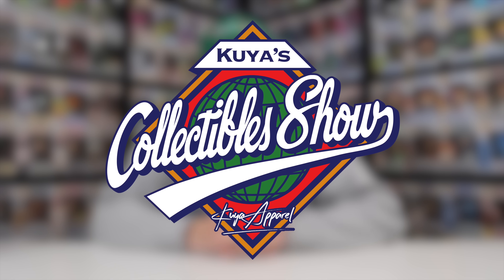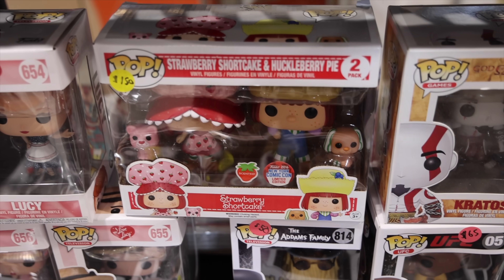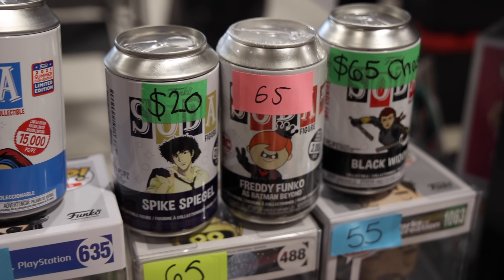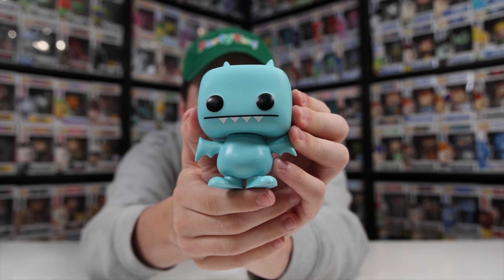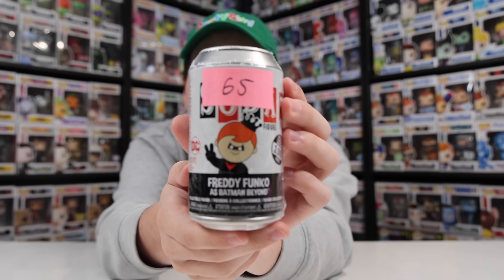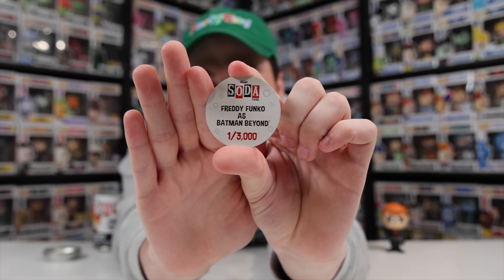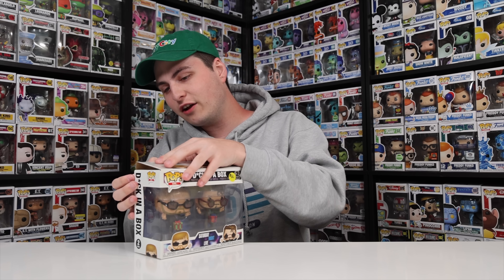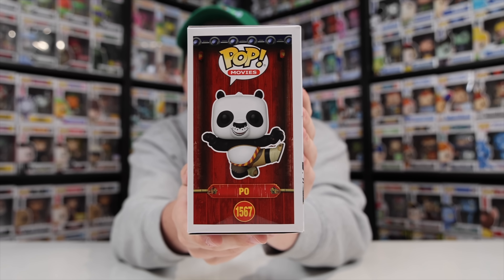Toy Show Funko Pop Hunting!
Today I am off to another toy show to see what Funko Pops I want to add to my collection! A few booths had some new figures I had never seen before!